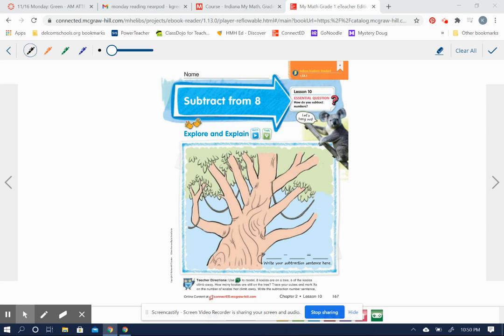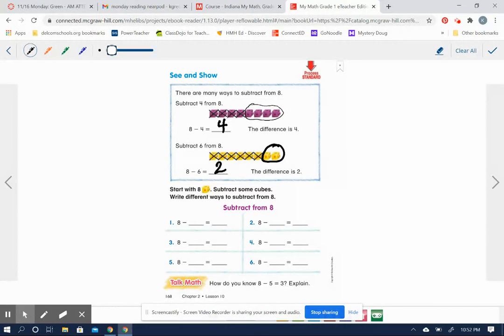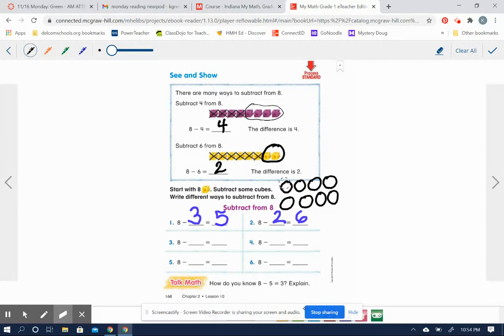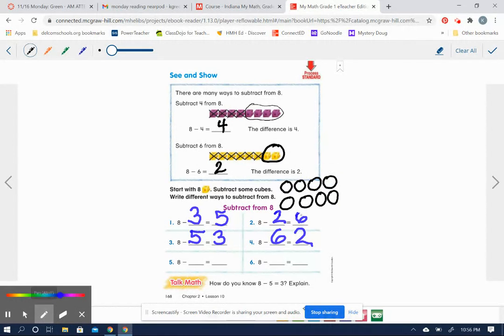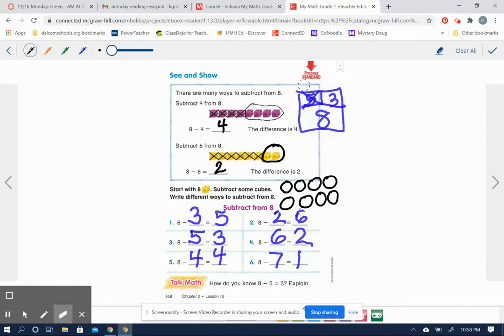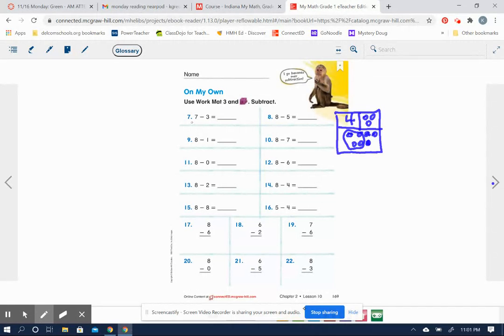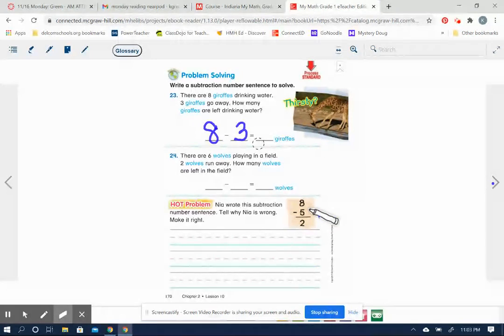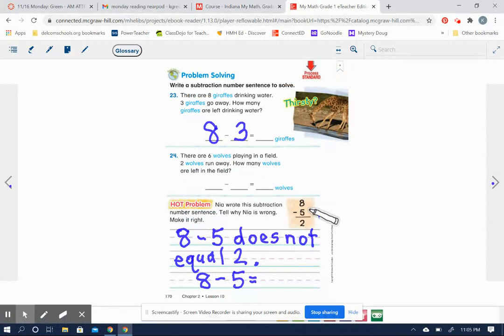Subtract from 8